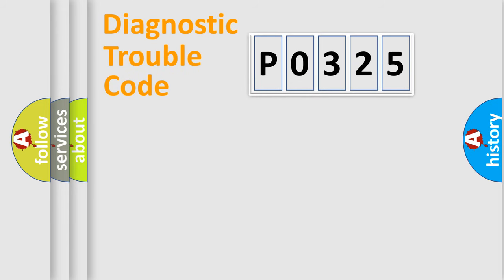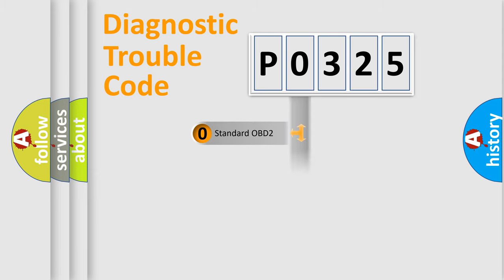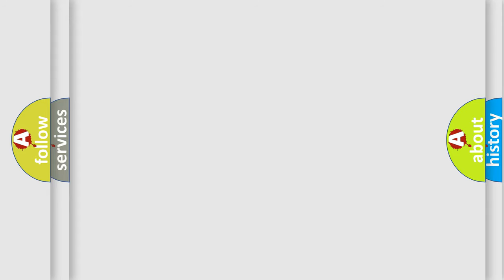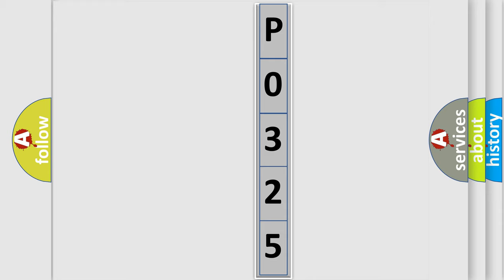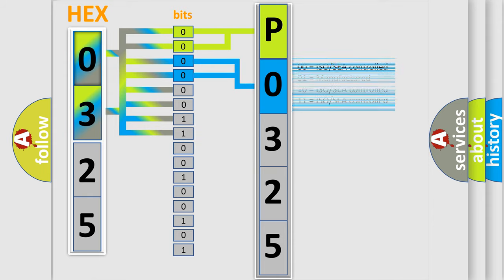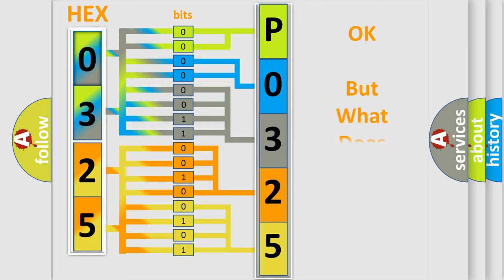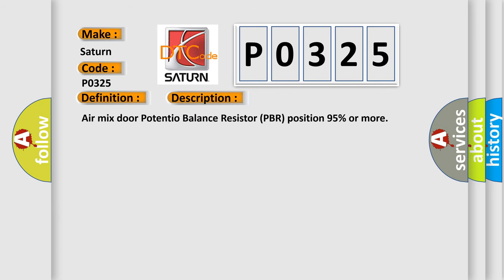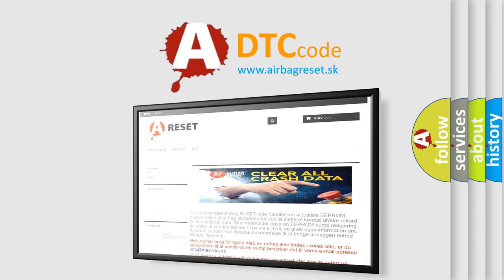DTC Saturn P0325 Short Explanation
Contents:
0:21 Basic DTC analysis according to OBD2 protocol standard.
1:48 Insight into programming
2:58 A diagnostically understandable description of the Diagnostic Trouble Code
3:05 Basic error definition

Make:
Saturn
Code:
P0325
Definition:
A or C Air Mix Door Actuator
Description:
Air mix door Potentio Balance Resistor (PBR) position 95% or more
Cause:
 Air mix door motor (PBR internal circuit is short) A or C auto amp. Harness and connector (LAN communication line is open or shorted)